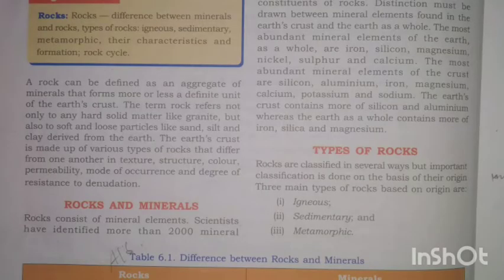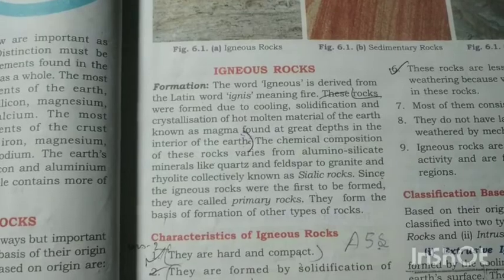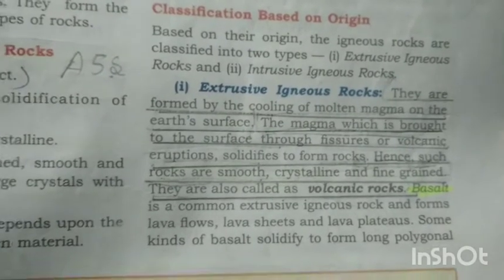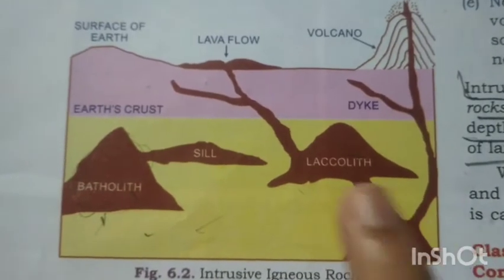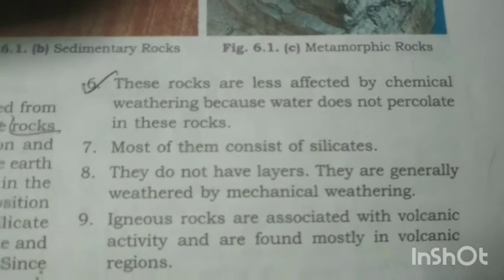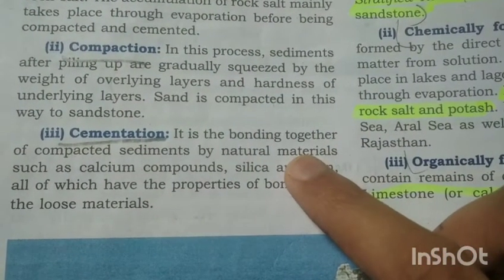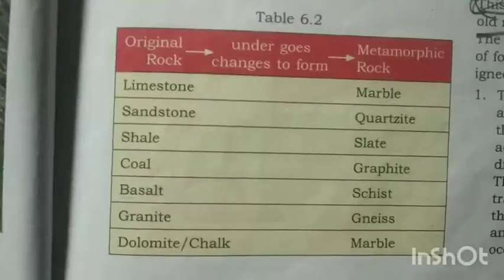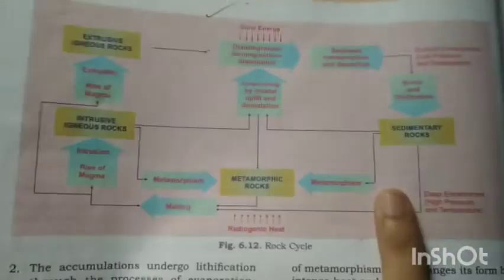Geography | Class 9 | ICSE Board | Rocks | English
Assalam Alaikum wa rahmutallahe wa barakatuh.

Hope you are safe and sound. This is the lecture of Geography chapter "Rocks".

Again, in this chapter characteristics of rocks and the examples are important.. Hoe they are formed?

Also, if you have any doubt then you can ask me in the comment section below.

-Hayat💕